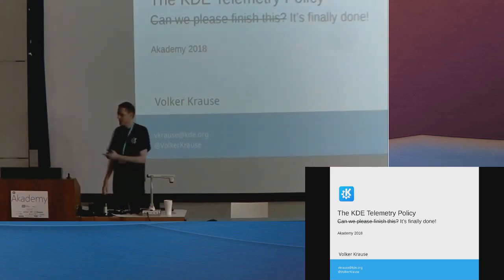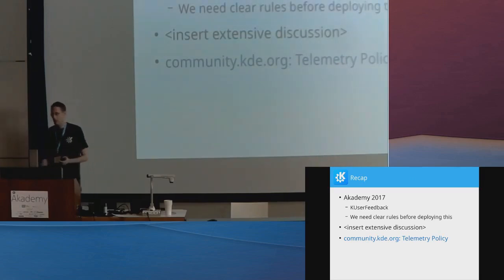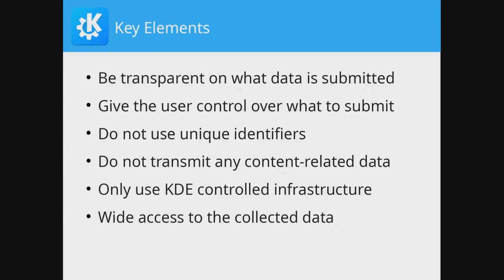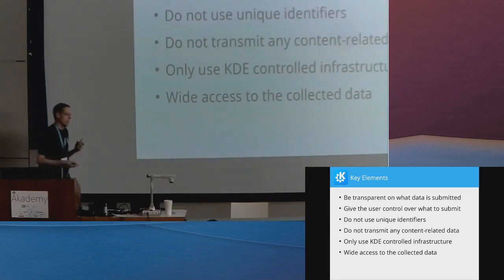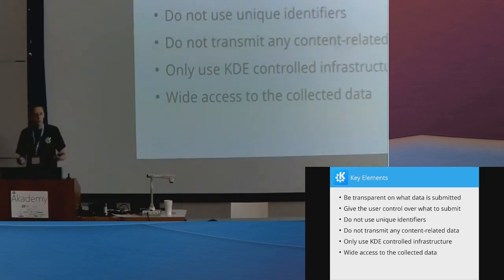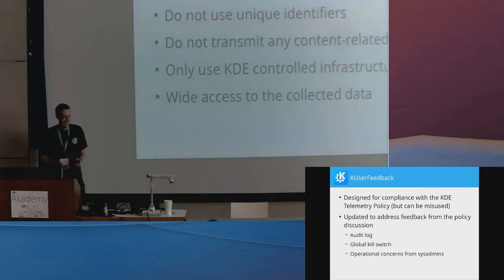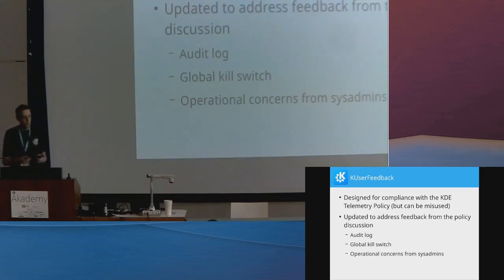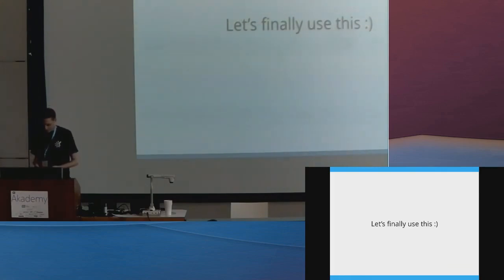Volker Krause - The KDE Telemetry Policy - Akademy 2018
At Akademy one year ago KUserFeedback was presented, and the following discussion for appropriate usage of telemetry resulted in a proposal for a telemetry policy. This talk will present the key points of this proposal, hoping to help finding consensus to put this into effect.

focuses on transparency on what data is gathered, control of what data is submitted, assurance that the collected data does not contain private or identifying information, the limitation to purpose-bound and minimal telemetry data, as well as a compliance process.

While there seems to be wide consensus on those principals, there are still details that need agreement before this can be put into affect, such as how to proceed with applications that have already been using telemetry before in a way not compliant with the proposed policy.

Speaker: Volker Krause